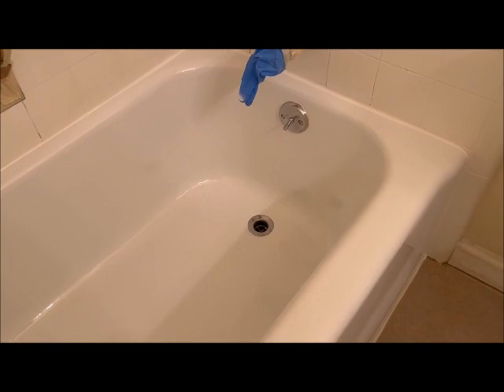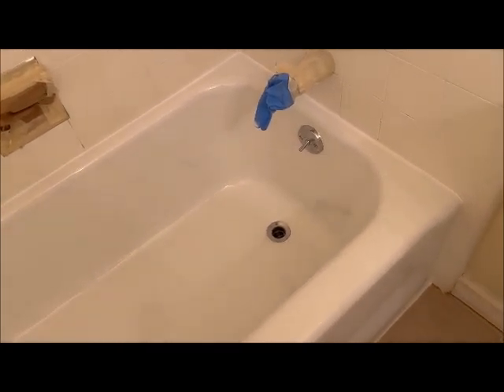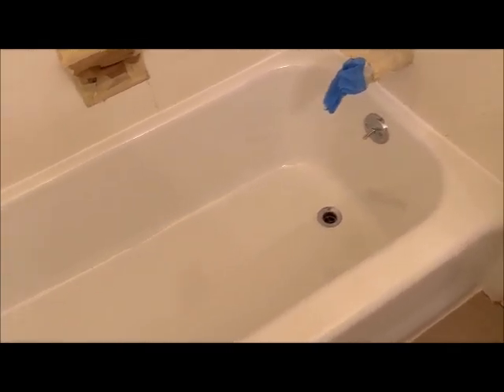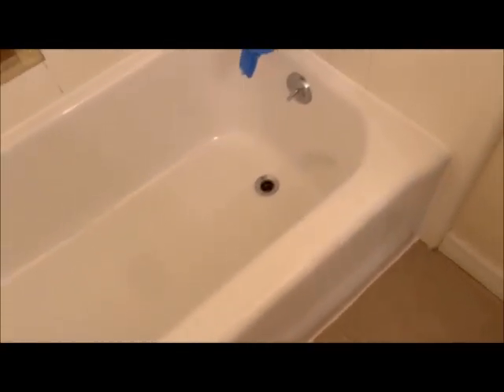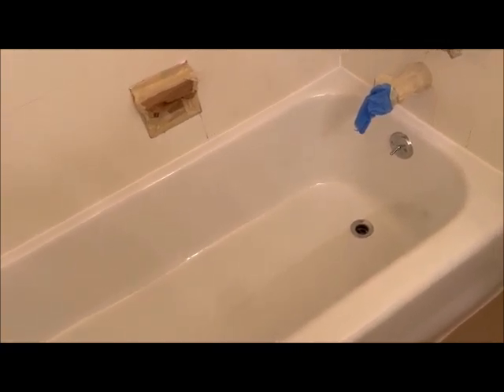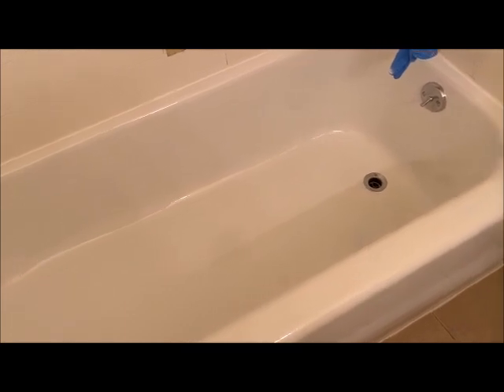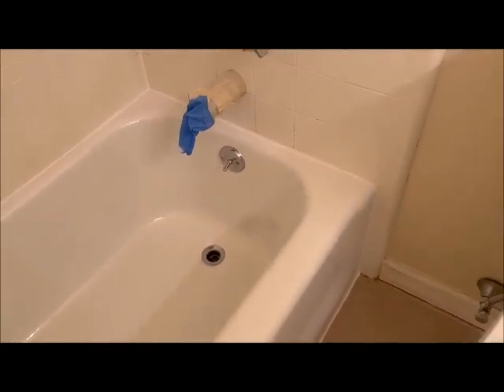Bathtub Refinishing: Lafayette, California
Revitalize your worn fixtures with a dazzling new finish in just one day!
The Finest Refinishing Services Available At The Best Price!
Bathtubs, Showers, Tile, Sinks, Countertops, Fiberglass Units.

Serving The Entire Bay Area!

Service Area: San Francisco, San Jose, Fremont, Castro Valley, Daly City, Oakland, Alameda, Hayward, Union City, San leandro, Livermore, Antioch, Brentwood, Pittsburg, Concord, Clayton, Oakley, Danville, Walnut Creek, Blackhawk, Dublin, San Ramon, Pleasant Hill, Pleasonton, Orinda, Lafayette, Martinez, Palo Alto, Redwood City, Berkeley, Emeryville, El Cerrito, Alamo, San Rafael, Pinole, Richmond, Hercules, San Pablo, Vallejo, Crockett, Benicia, Fairfield, Vacaville, Napa, Tracy, Rio Vista, Stockton, Lodi